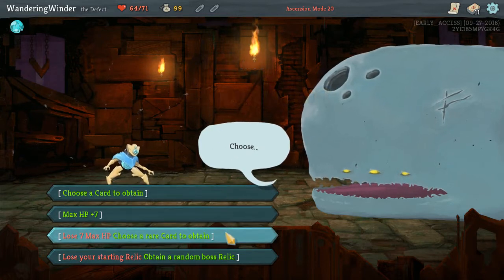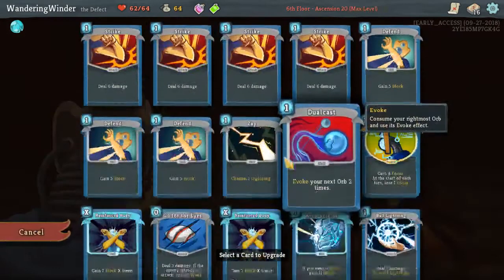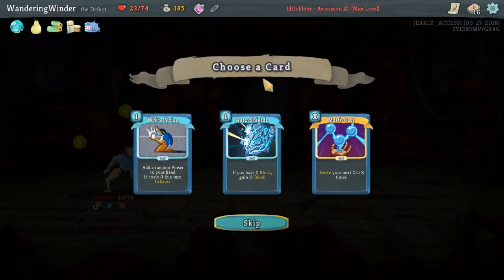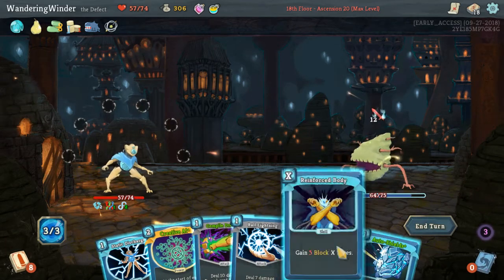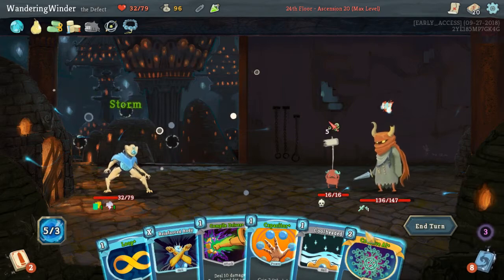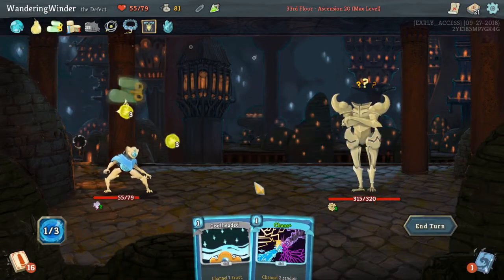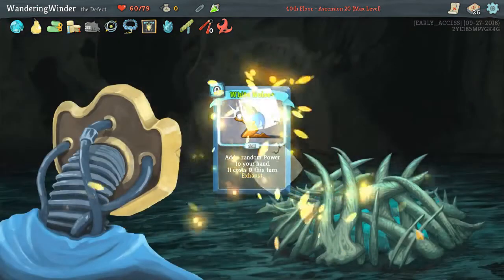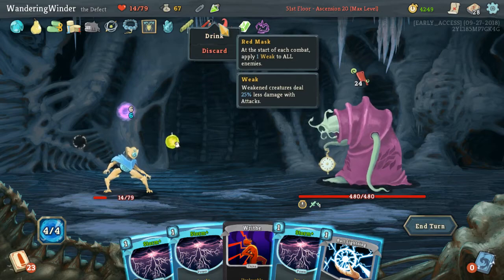STS Defect A20 Run 003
Jumping in for another Defect run at Ascension 20